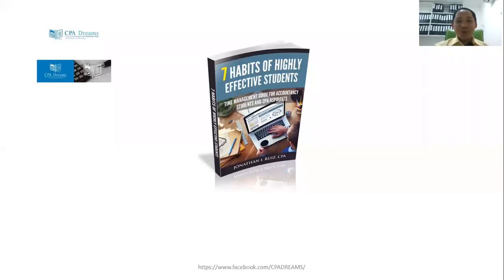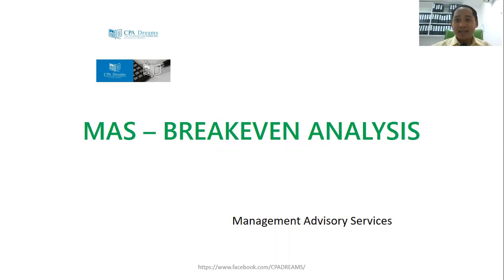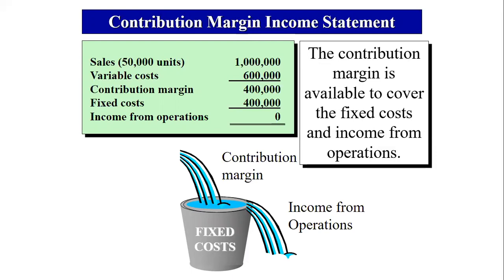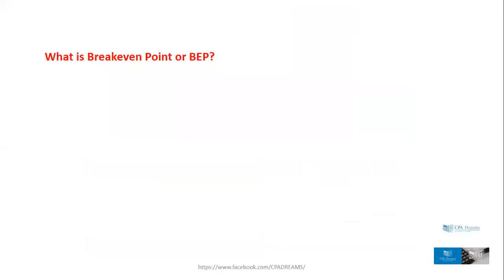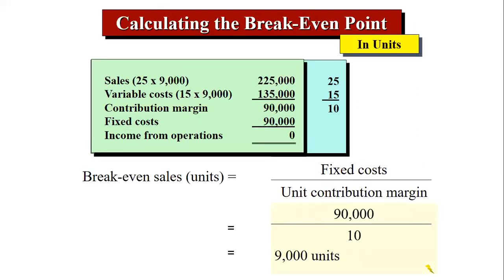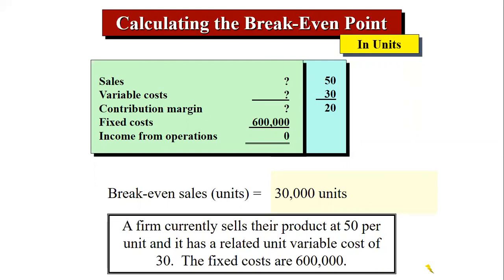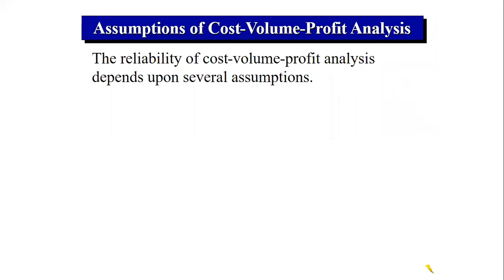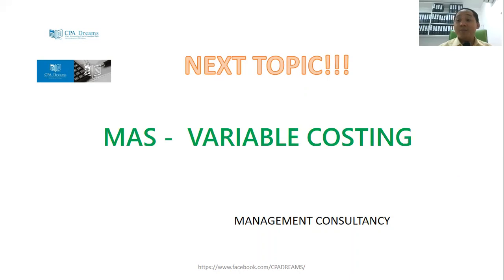MAS - BREAKEVEN ANALYSIS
Accounting Coach Survival Tips, Jonathan Ruiz, CPA discussed the Breakeven Analysis, Contribution Margin, BEP ratios and gave an example of calculations.

Please download the 7 habits of Highly Effective Students (Time Management Guide) on this

Follow our IG : @CPADreams